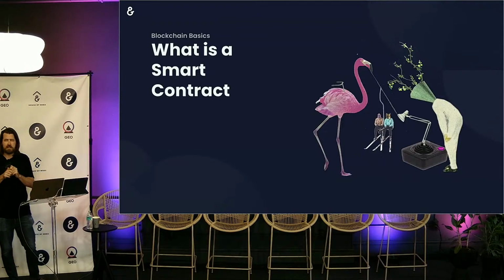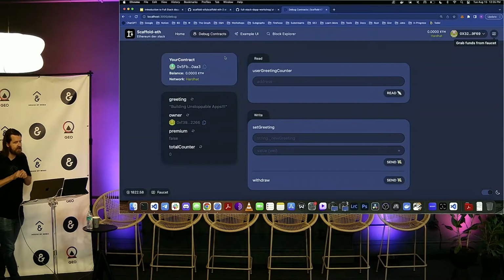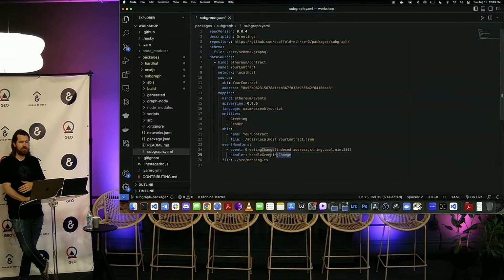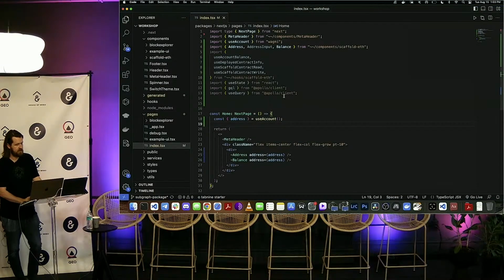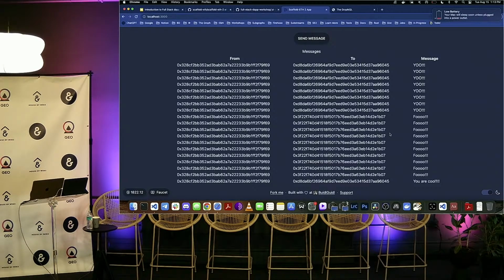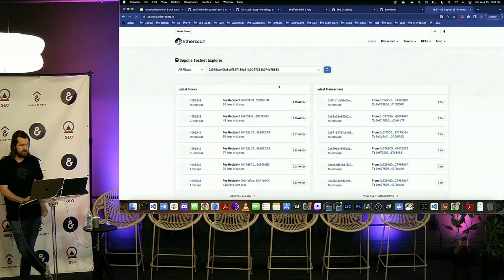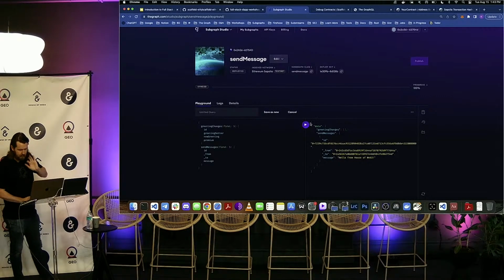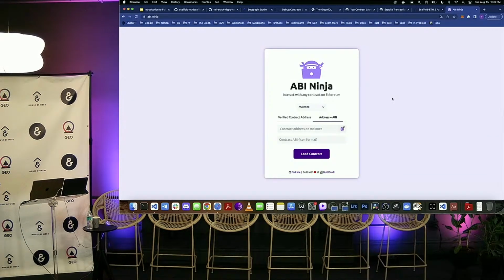Introduction to Full Stack dApp Development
Dive into the Future with Full Stack dApp Development, presented by Kevin Jones

Ever dreamt of crafting your own web3 masterpiece? Whether you're a budding developer eager to delve into the world of decentralized applications or an adept dApp creator seeking the latest industry secrets, this workshop is your springboard to the next level!

Join us for a hands-on experience as we unravel the mysteries of Ethereum-based dApp development. Discover the magic behind popular tools like Scaffold-ETH, Hardhat, NextJS, Wagmi, Rainbow Kit, and The Graph. Embark on a journey where we:

- Sketch, design, and breathe life into a basic smart contract.

- Seamlessly deploy this creation to an Ethereum testnet.

- Ingeniously architect a custom Subgraph to supercharge your dApp's data layer.

All set to dive in? Make sure you're familiar with the command line and can spin a line of code or two. And, if you're keen on an immersive, follow-along experience, have nodeJS, yarn package manager, git, and Docker desktop pre-installed. Gear up and be a part of this transformative journey into the future of web development!